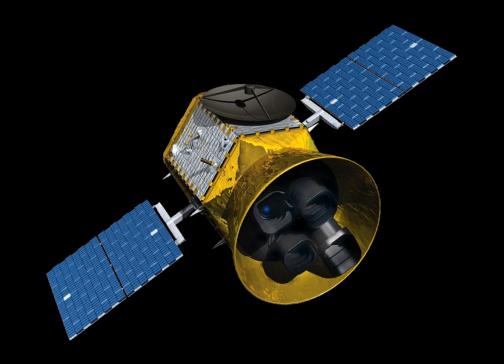Small Astronomy Satellite 2 | Wikipedia audio article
This is an audio version of the Wikipedia Article:
Small Astronomy Satellite 2

- Socrates

SUMMARY
The Small Astronomy Satellite 2, also known also as SAS-2, SAS B or Explorer 48, was a NASA gamma ray telescope. It was launched on 15 November 1972 into the low Earth orbit with a periapsis of 443 km and an apoapsis of 632 km. It completed its observations on 8 June 1973.SAS 2 was the second in the series of small spacecraft designed to extend the astronomical studies in the X-ray, gamma-ray, ultraviolet, visible, and infrared regions. The primary objective of the SAS-B was to measure the spatial and energy distribution of primary galactic and extragalactic gamma radiation which energies between 20 and 300 MeV. The instrumentation consisted principally of a guard scintillation detector, an upper and a lower spark chamber, and a charged particle telescope.
SAS-2 was launched from the San Marco platform off the coast of Kenya, Africa, into a nearly equatorial orbit. The orbiting spacecraft was in the shape of a cylinder approximately 59 cm in diameter and 135 cm in length. Four solar paddles were used to recharge the 6 amp-h nickel-cadmium battery and provide power to the spacecraft and telescope experiment. The spacecraft was spin stabilized, and a magnetically torqued commandable control system was used to point the spin axis of the spacecraft to any position in space within approximately 1 degree. The experiment axis lay along this axis allowing the telescope to look at any selected region of the sky with its plus or minus 30 degree acceptance aperture. The nominal spin rate was 1/12 rpm. Data were taken at 1000 bit/s and could be recorded on an onboard tape recorder and simultaneously transmitted in real time. The recorded data were transmitted once per orbit. This required approximately 5 minutes.
The telescope experiment was initially turned on Nov 20 1972, and by Nov 27 1972, the spacecraft became fully operational. The low-voltage power supply for the experiment failed on Jun 8 1973. No useful scientific data were obtained after that date. With the exception of a slightly degraded star sensor, the spacecraft control section performed in an excellent manner.
SAS-2 first detected Geminga, a pulsar believed to be the remnant of a supernova that exploded 300,000 years ago.